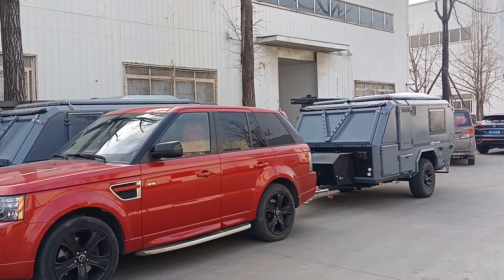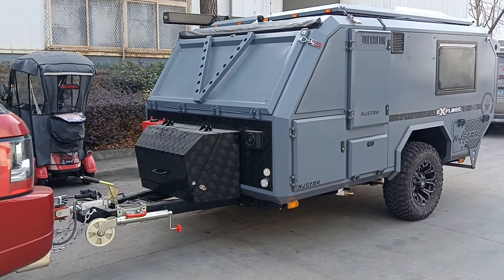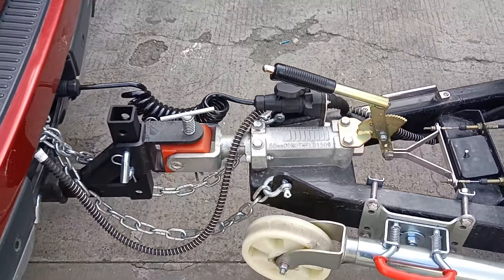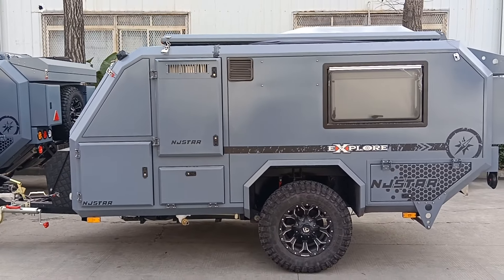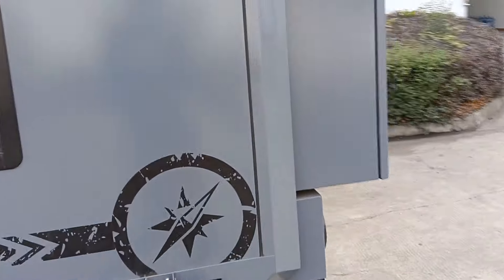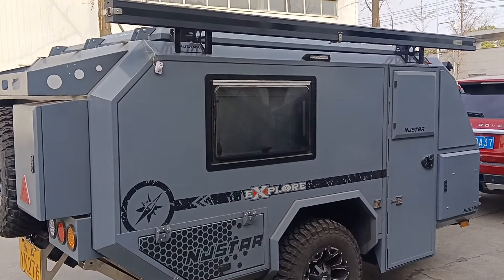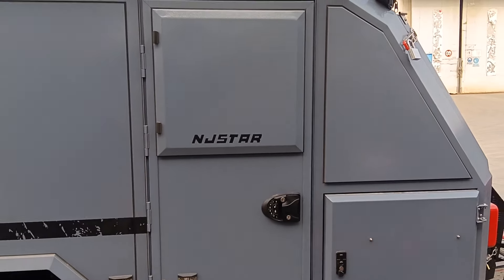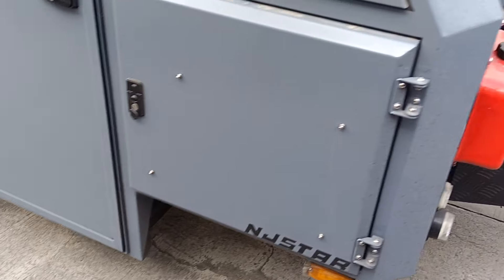regular customer repair his water heater parked in front office room njstar rv off grid trailer